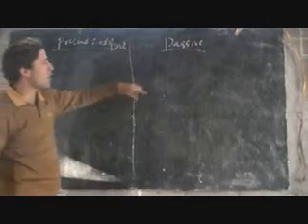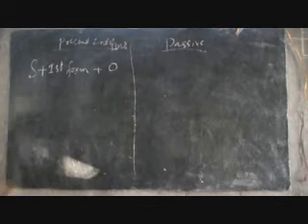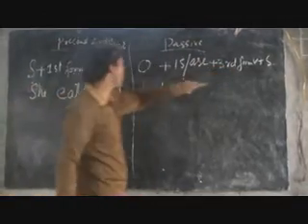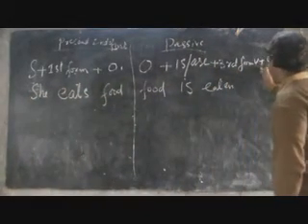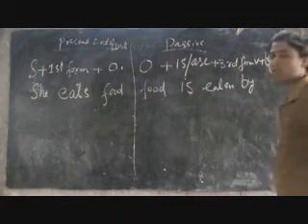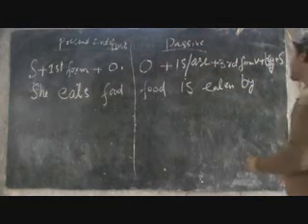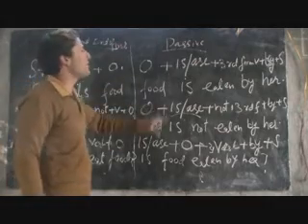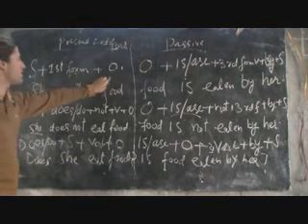ACTIVE PASSIVE English language course with syed haamid bukharihamid786@gmail com